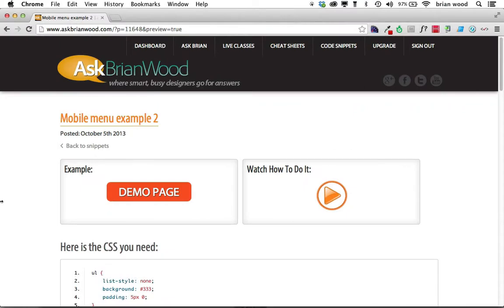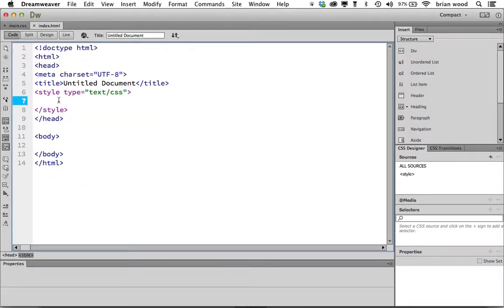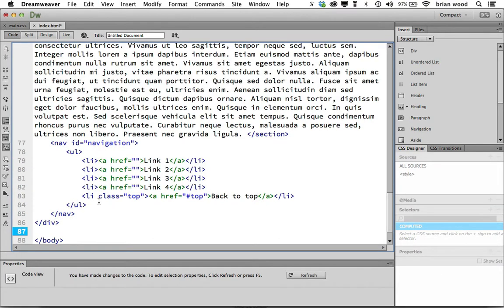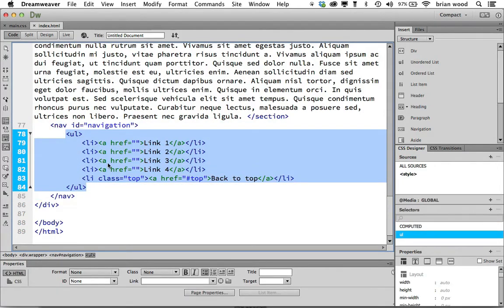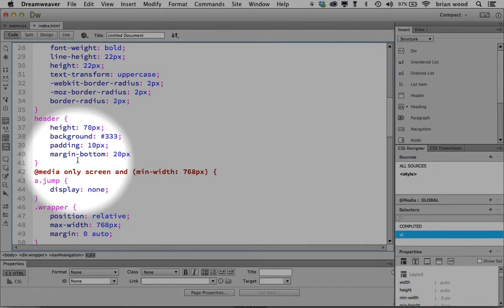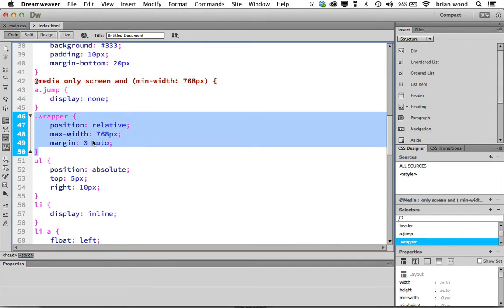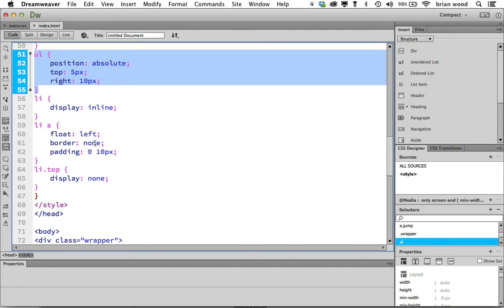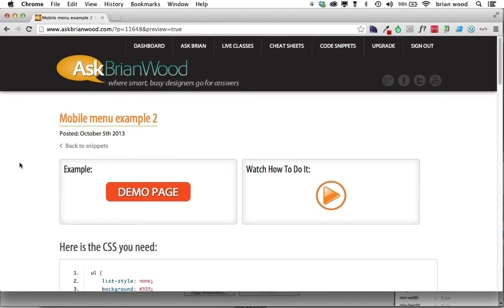Add a responsive menu to your site - example 2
This video will show you how to add a responsive design menu perfect for mobile.